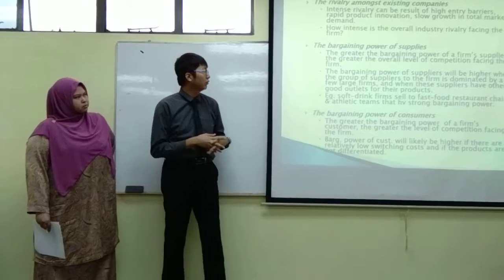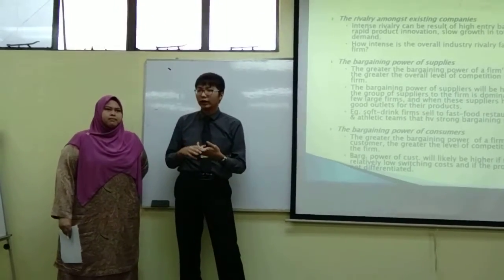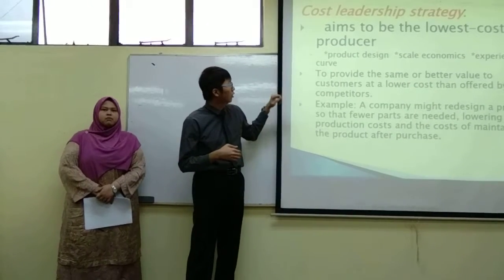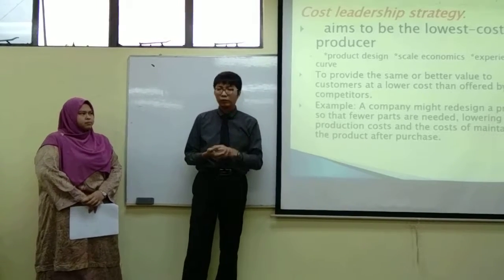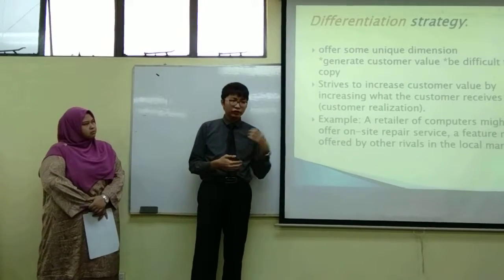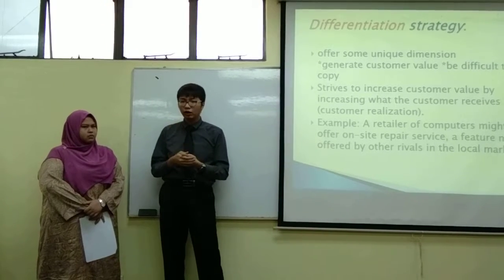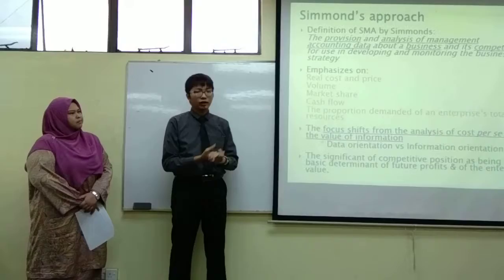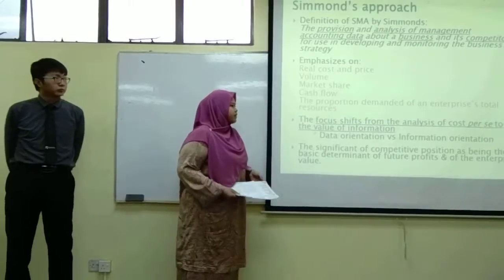Approaches in handling strategic issue(part 1)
We will introduce about porter's approach,cost leadership strategy,focus strategy,differentiation strategy,simmond 's approach and bromwich's approach